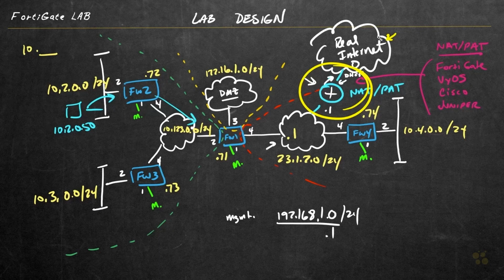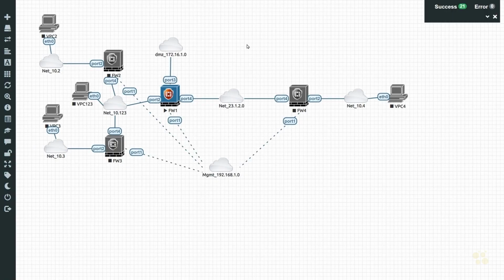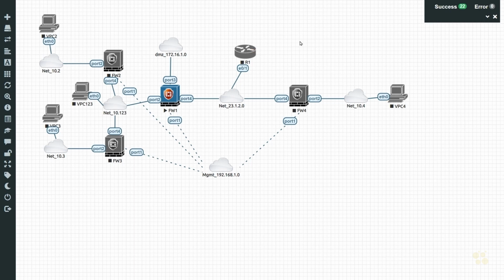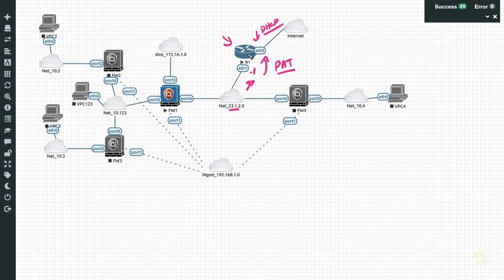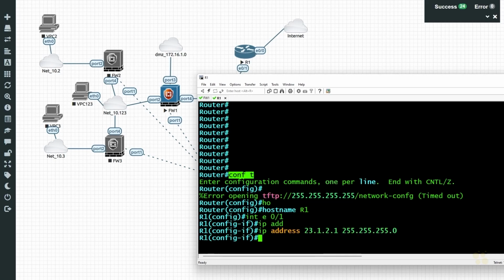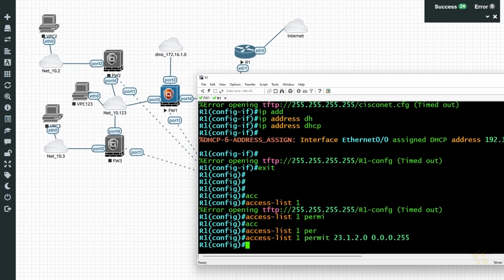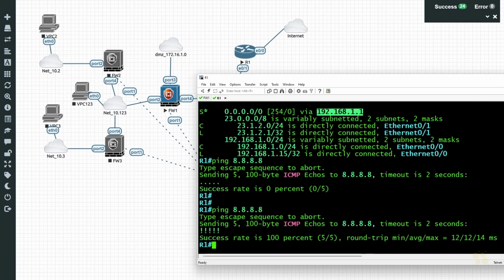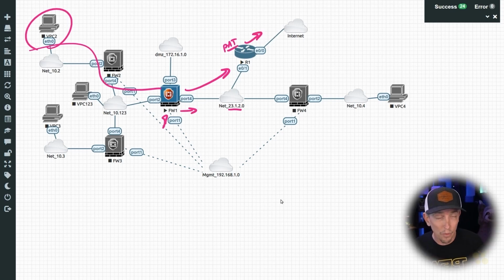Configure LAB NAT PAT Fortinet NSE 4 FortiOS 7 x CBT Nuggets